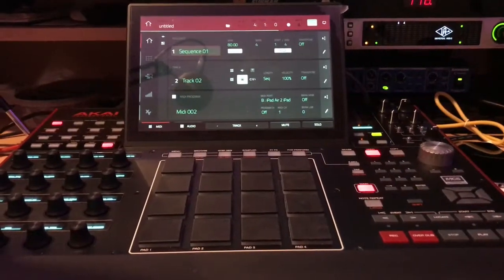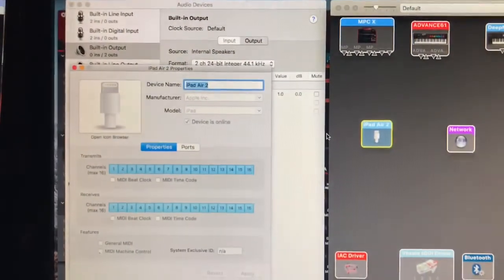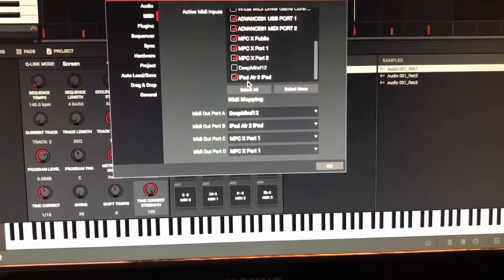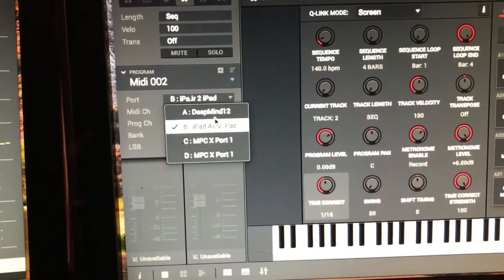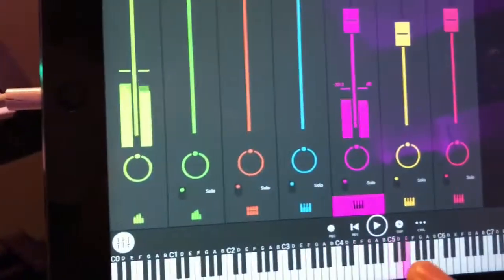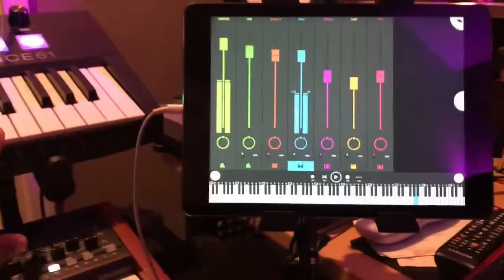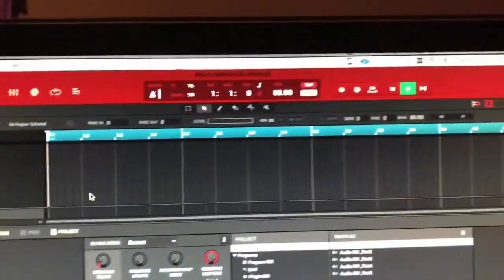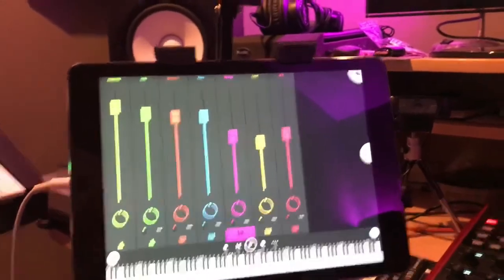Akai MPC 2.0 Tuturial How to use your iPad with the MPC 2.0 software on Mac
In this video I show you one method of connecting an iPad or iPhone to your Mac using a standard Apple data cable. You can either sample with this method or use midi notes from the MPC software to trigger sounds from various music apps in iOS. Your data cable is capable of transferring midi as well as audio. Im using iOS 11.2.6 btw...